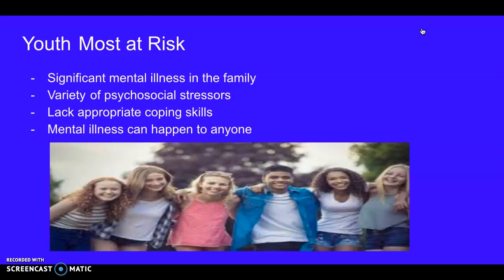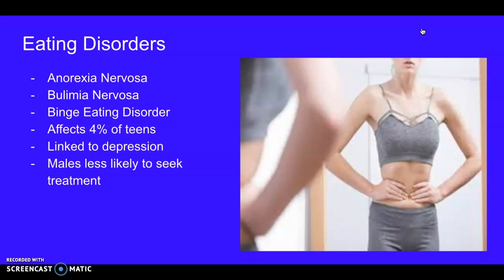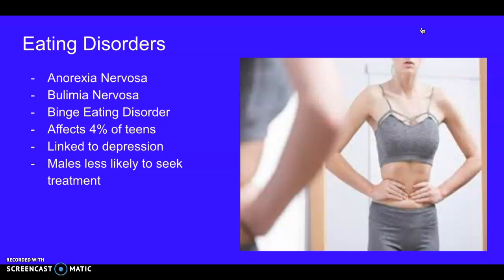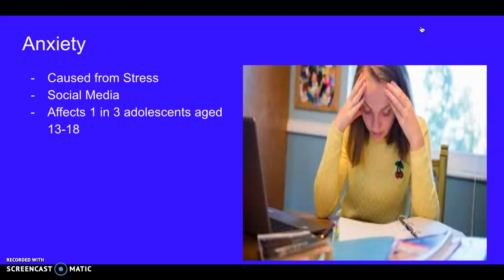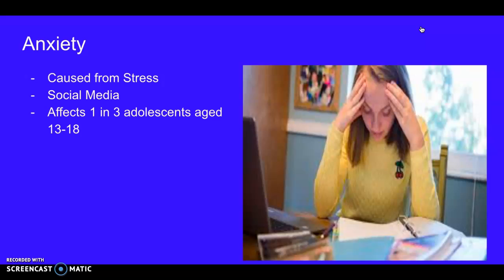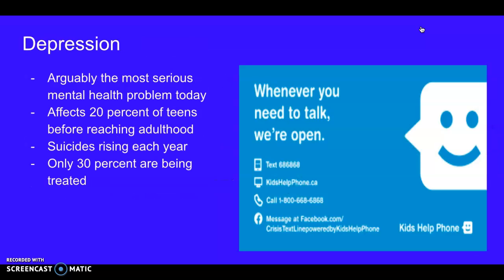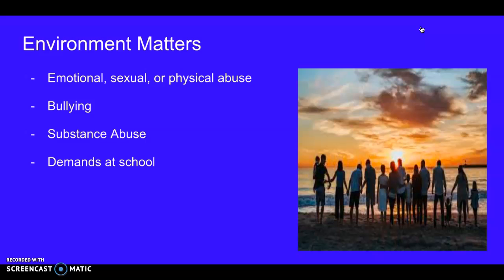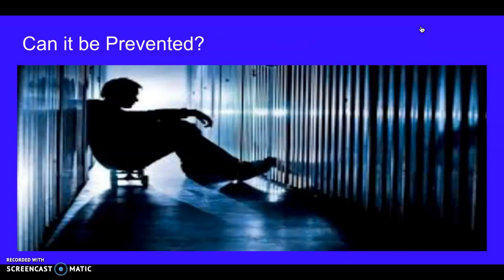Child and Youth Psychology